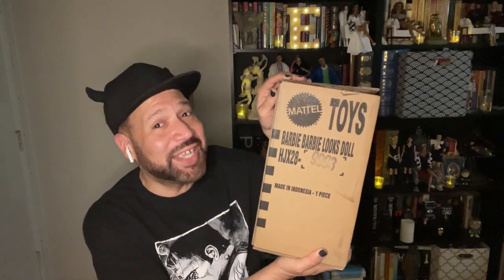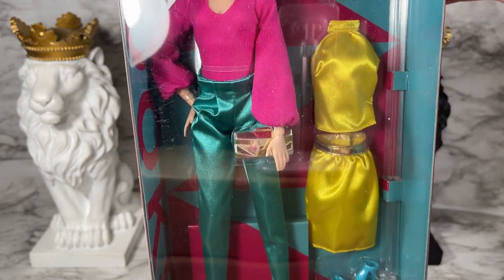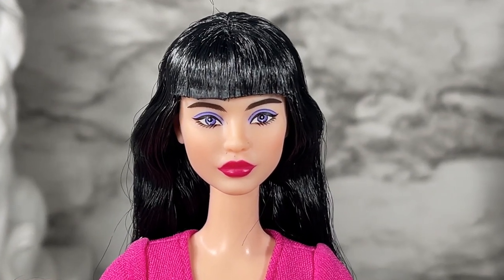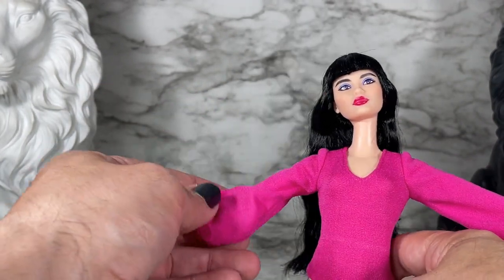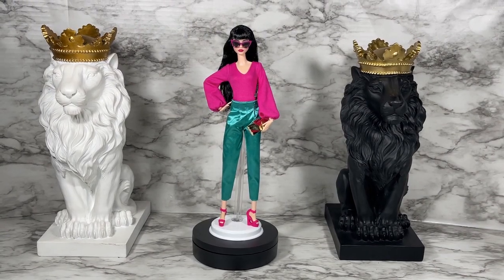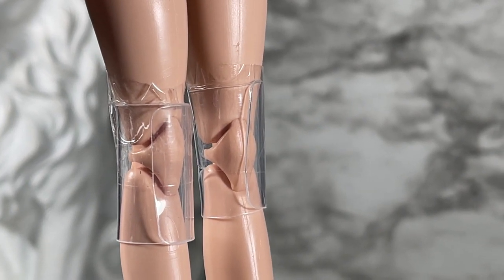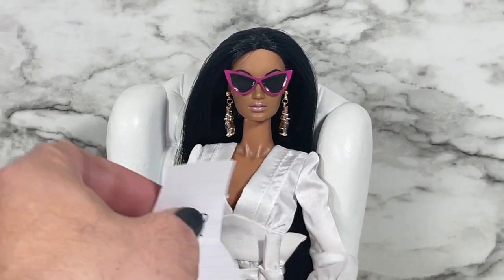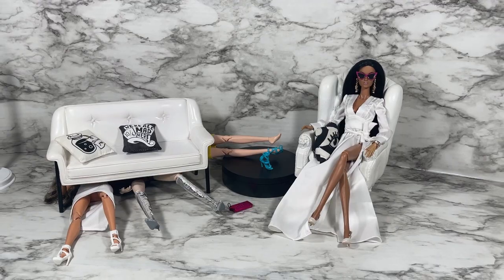💚 BARBIE LOOKS 19 MIX & MATCH SET 🟪 COLOR BLOCKS 👑 EDMOND'S COLLECTIBLE WORLD 🌎 UNBOXING & REVIEW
In this video, I unbox and review Barbie Looks 19 Lina with mix and match fashions by Mattel.   I take a close 360 view of the doll's screening, outfits and accessories.
⭐ GUEST PANEL: ALYSA RODRIGUEZ 💋 & LINA x3 👠

Barbie is the epitome of sophistication in her satiny jewel-toned fashions. Create customizable ensembles with two blouses, tailored pants, and a pencil skirt, as well as trendy accessories: two pairs of heels, two clutches, three bracelets, and bold cat-eye sunglasses. With mix-and-match looks, collectors can style and pose her for at-home photography. Her elegant face sculpt is framed by blunt-cut bangs and accented by a smoky eye and deep red lips.

Barbie Looks™ Collectible Barbie® Doll With Mix-and-Match Fashions
Release Date: 2/6/2023
Designer: Bill Greening
Label: Black
Face Sculpt: Lina
Body Type: Made to Move (Tall)